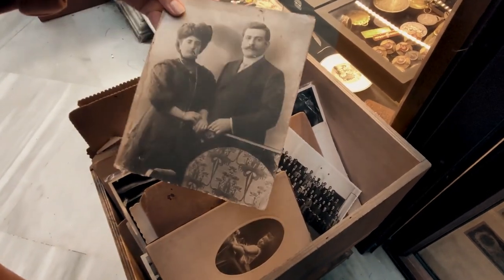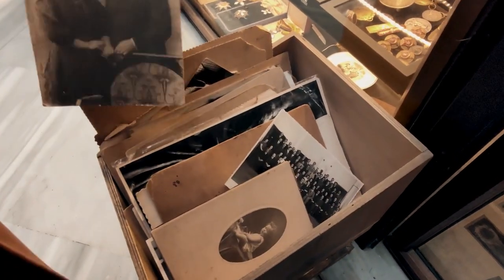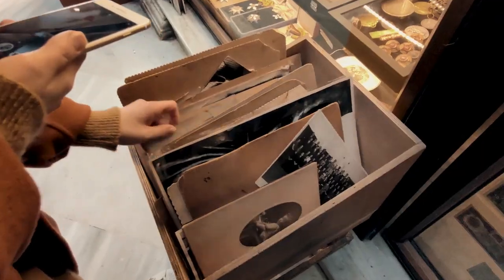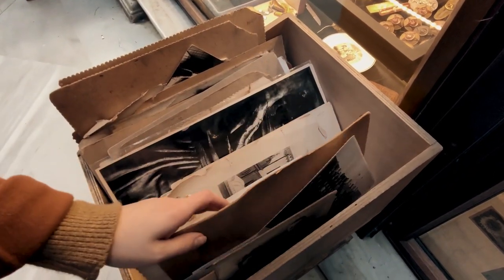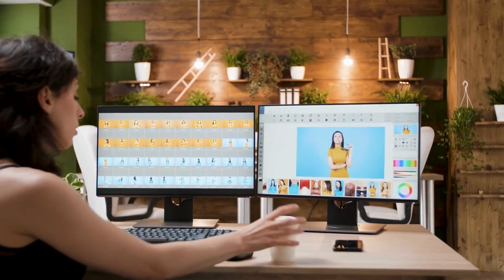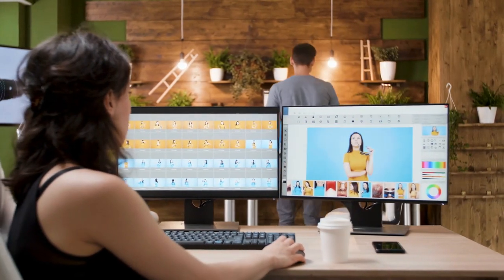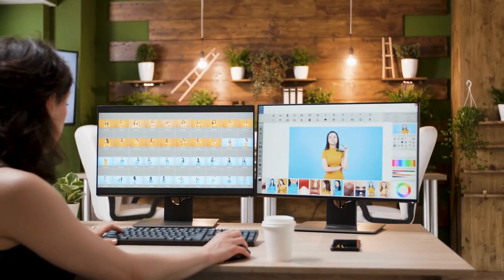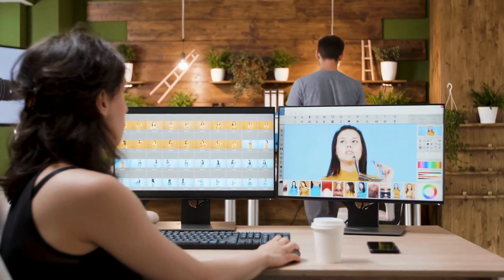Google Photos New Features 2023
Welcome to the future of photo management with Google Photos.

Google is rolling out a big AI-powered upgrade to Google Photos that will make it much easier to explore and share a growing library of photos and videos.

Following previously leaked previews, Google has finally announced a long-awaited and powerful upgrade to the Memories feature, which now gets its own dedicated tab within the Google Photos app, featuring automatically curated content, now in a vertically-scrolling format more like a typical social media feed.

The new Memories tab uses AI to put together scrapbook-like collages of content from your library, based on significant people, places and events. You can choose to save or hide content as you wish, and now you have the ability to create new Memories from scratch using Google’s AI to help you.

Create Your Own AI-assisted Memories.

AI-assisted features include helping you to choose meaningful names for your Memories based on their content. The new Help me title button will provide a selection of suggested titles and you can re-roll this selection as many times as you wish. You can also tap the Add hint button to prompt the AI with extra info to nudge it toward better results.

Another big upgrade is the ability to collaborate on Memories with other people, similar to the way shared albums currently operate. This means your growing collection of Memories could start to contain all the best moments and points of view from everyone involved rather than just your own content.

This is a big change from the current situation where everyone has their own, possibly very different, memories of an event that no one else gets to see unless it’s shared manually.

Share Your Memories Off Google Photos Google

has also promised the upcoming ability to share your Memories outside of Google Photos by letting you export them as video clips that can be uploaded directly to social media or shared by messaging apps.

This is an especially important feature as it will provide a convenient way to save a backup copy of any favorite Memories that you can keep in case Google Photos makes unwelcome changes in the future or if you decide to leave the platform. It’s also the only way to preserve this type of content in a widely-readable format that will outlast Google Photos itself.

The new Memories view is currently available only in the U.S., but a global roll-out is due in the coming months. If you’re missing the AI-assisted Memories titles, then hang tight— Google is currently testing the feature only with select accounts in the U.S.

That's a glimpse of what's new in Google Photos.

Download the latest version now and start exploring!